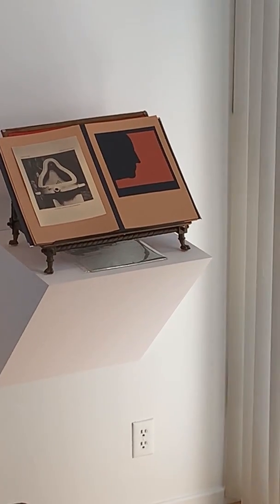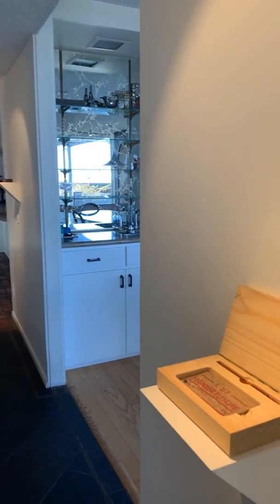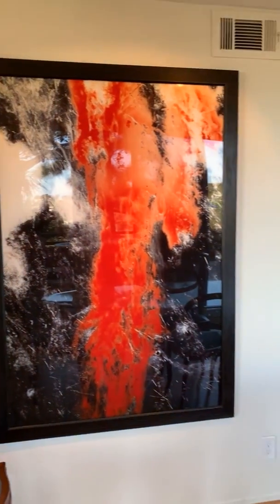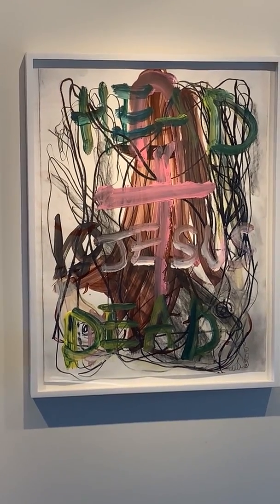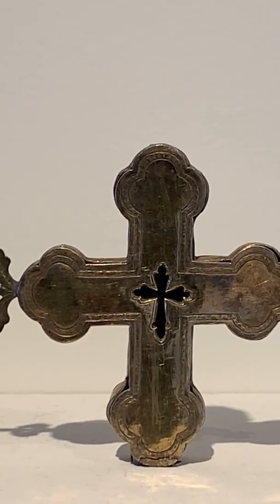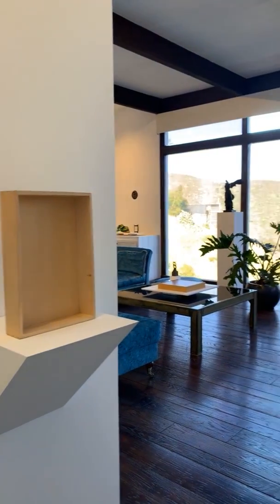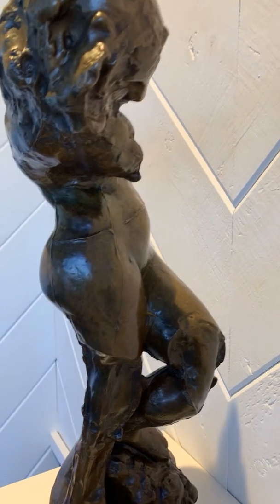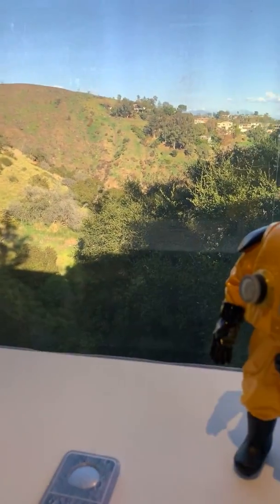FULL FEATURE: walkthrough of "Selective Selection from the collection of Akim & Anne-Marie Monet"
The exhibition Disruptive Selection takes its title from a scientific term, which describes changes in population genetics in which extreme values for a trait are favored over intermediate values.

As a departure point for his new venture in Los Angeles, Akim Monet has chosen works from his collection that reflect the disruptive nature of their authors.

Starting with modern masters Eugène Delacroix and Auguste Rodin and their quest for a new understanding of human psychology; through Marcel Duchamp, Man Ray, Piero Manzoni and Joseph Beuys and their furthering of the limits of the mental realm; with Pablo Picasso and George Grosz, the great commentators of the 20th century; and finally thanks to the valuable input of contemporary artists Andres Serrano, Kenji Yanobe, Abdulnasser Gharem and Sterling Ruby, Disruptive Selection features thought-provoking works which function as individual doors to a greater understanding of the human psyche.

Completing the presentation are three exceptional collaborative drawings by Angelenos Paul McCarthy, Benjamin Weissman and Naotaka Hiro, which act as a very visceral foil to the intellectual issues brought forth by the other artists.

After a decade in Berlin, where he founded and operated the renowned Akim Monet Side by Side Gallery, and taking his cue from the special moment when he first arrived in New York in the midst of the deep post-1990 crisis in the art market, a time when in the words of New York Times critic Roberta Smith “necessity [was] still the primary impetus for invention. As the market [contracted] and the big 80s style art galleries [dwindled], small unorthodox galleries [were] increasingly evident at the bottom and around the edges of the downtown scene,” Akim Monet purposely takes a counter-stand to an art world which has exploded into a 65-billion-dollar business.

In an effort to return to the roots of artistic interaction, and the intimacy brought by salon style presentations where conversation is favored over marketing, Akim Monet receives -by appointment only- in his 1964 Crestwood Hills mid-century architectural home, the first iteration of Popcorn Gallery LA!